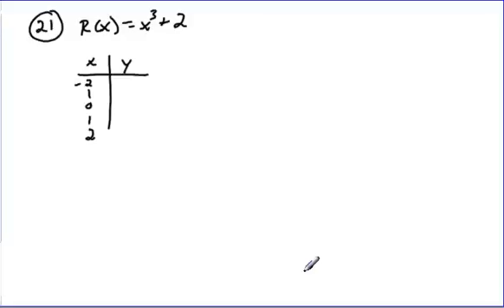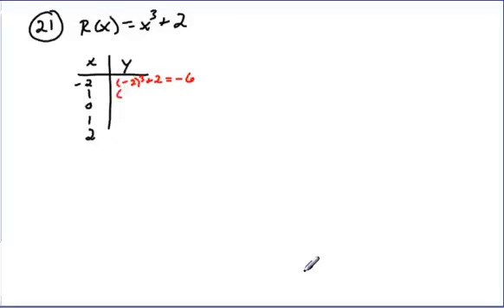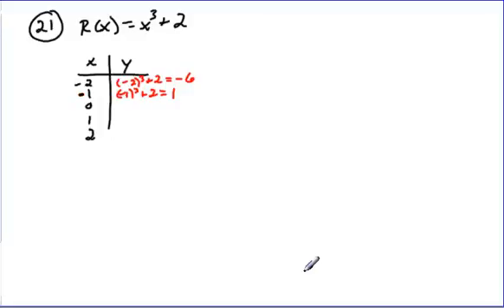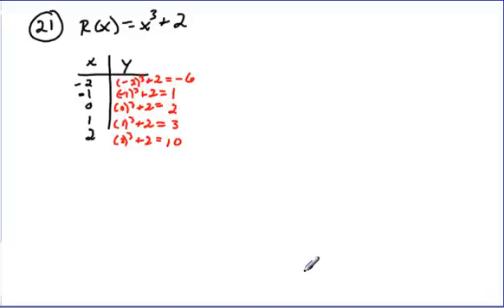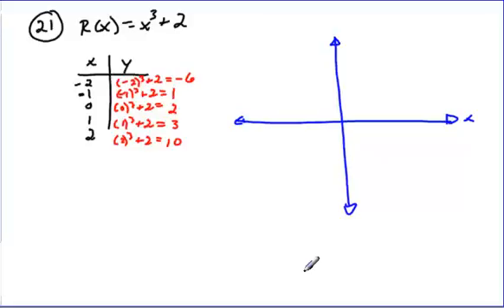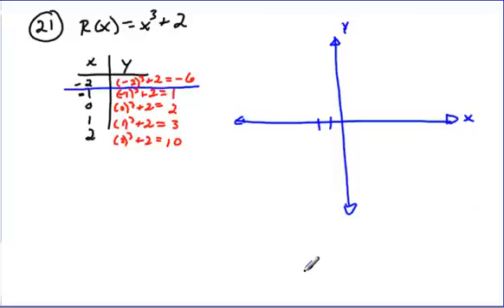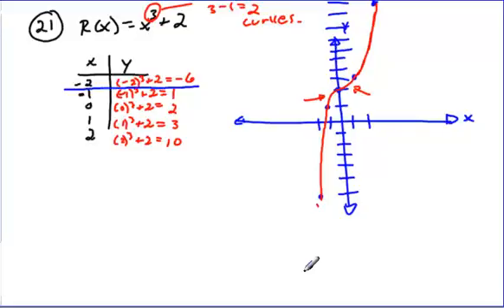6 2 More Problems Worked